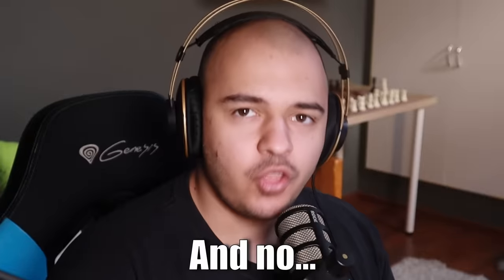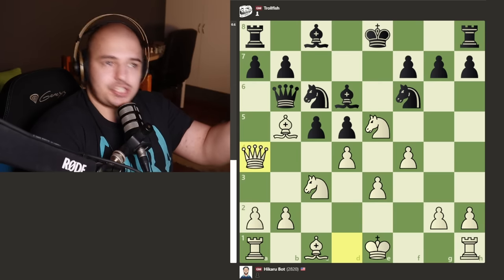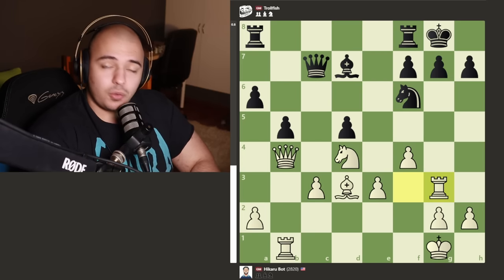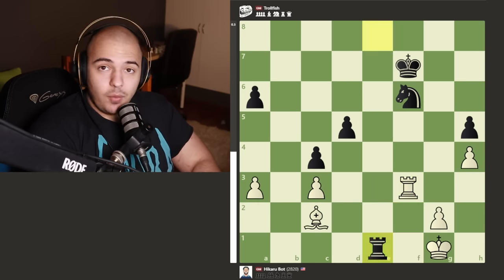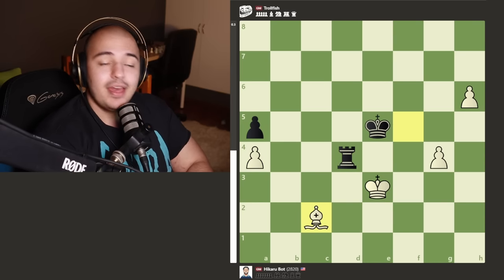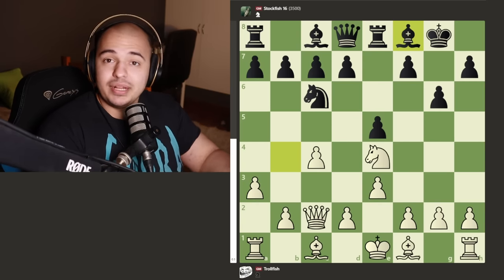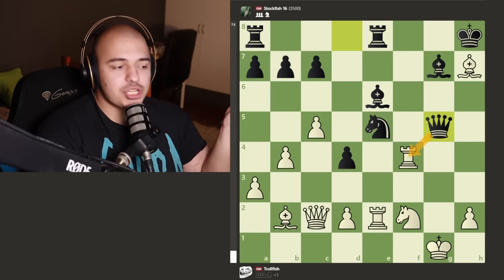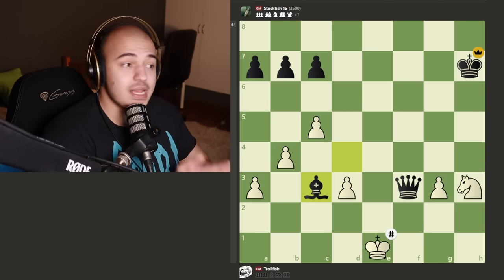This Chess Bot Will Troll YOU.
Chess goes brrrrrrrrrrrrrrr

Intro - 0:00
HikaruBot vs Trollfish - 0:24
Stockfish vs Trollfish - 11:09